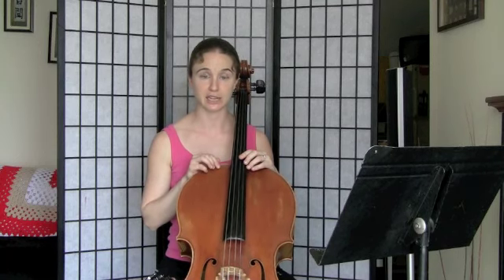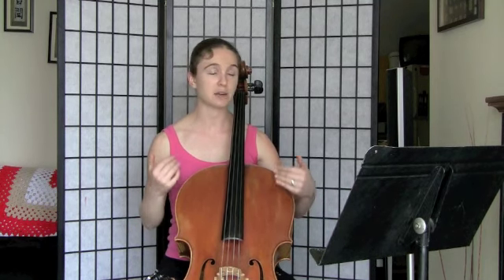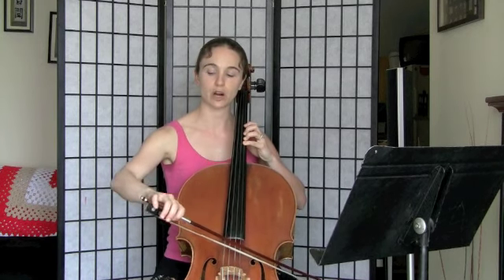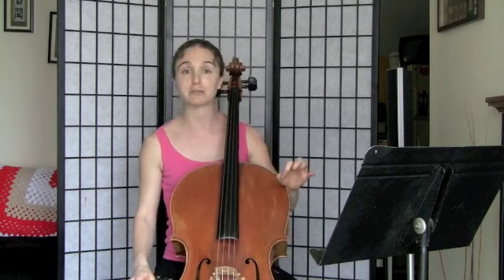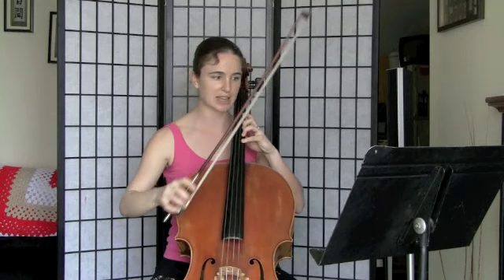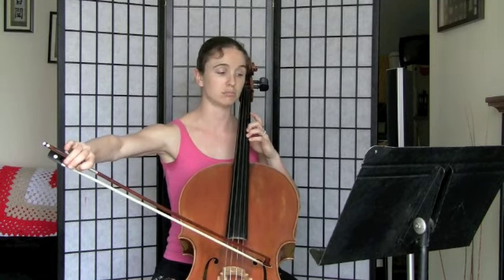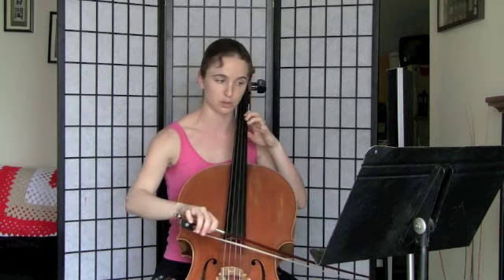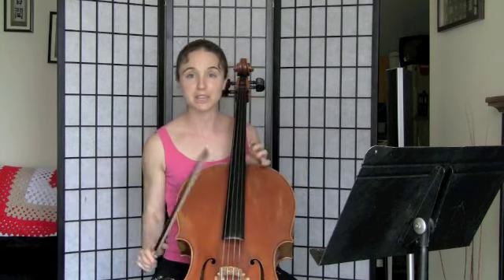Position Pieces: Tango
Practice tips for Tango from Rick Mooney's Position Pieces for Cello volume 1